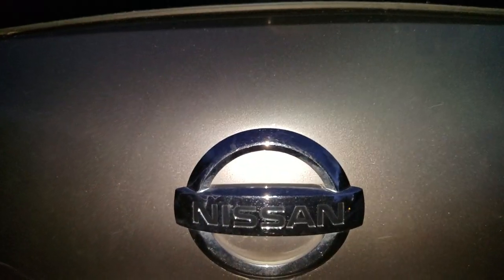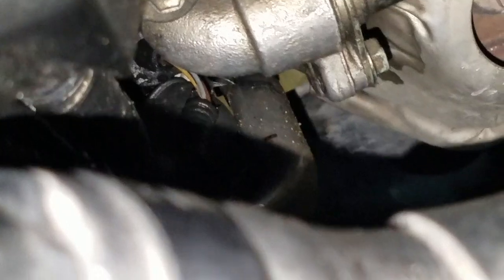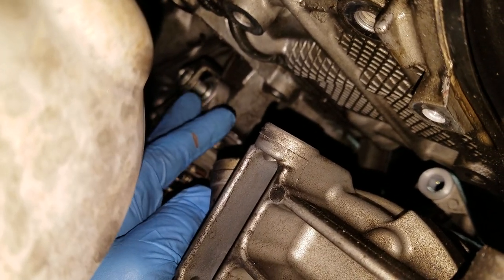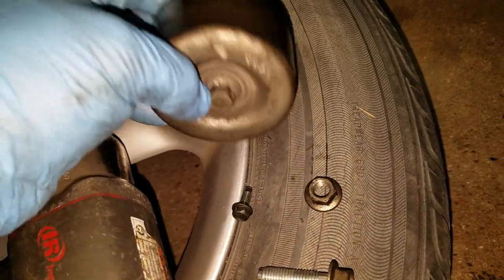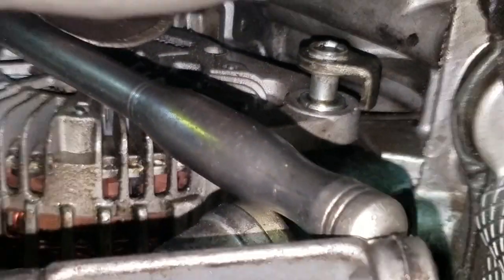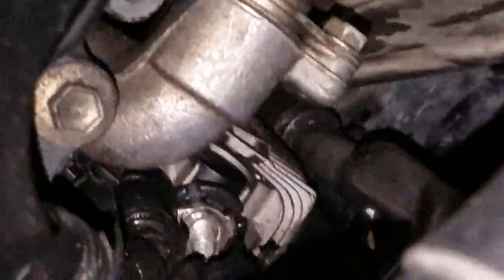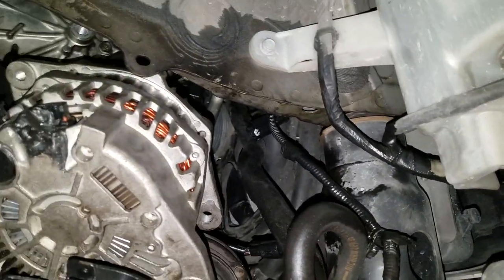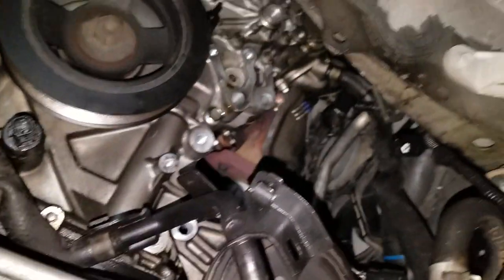Nissan Murano Alternator removal No A/C recharge No antifreeze drain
Alternator damaged by oil leaking from dipstick not reinstalled at oil change. When filling with oil oil will leak from the dipstick hole contaminating the alternator and causing failure. Also leaving the dipstick out will allow the oil to leak out onto the alternator while driving causing alternator failure.

Not following proper procedures while doing this type of work could cause more problems. Any questions please ask. Thanks